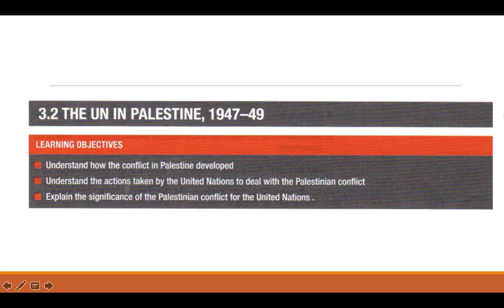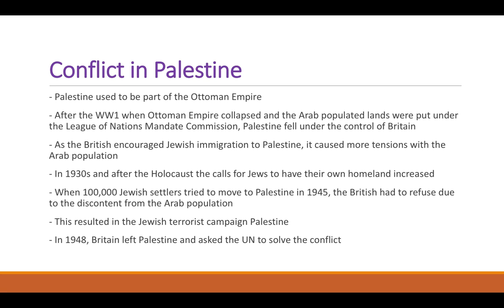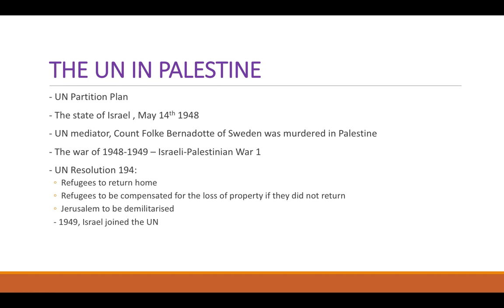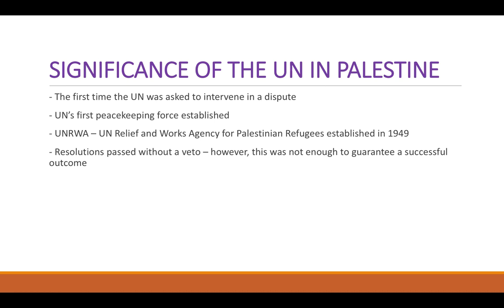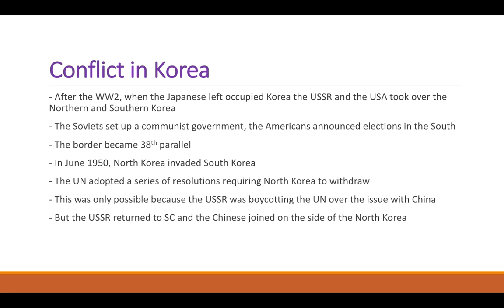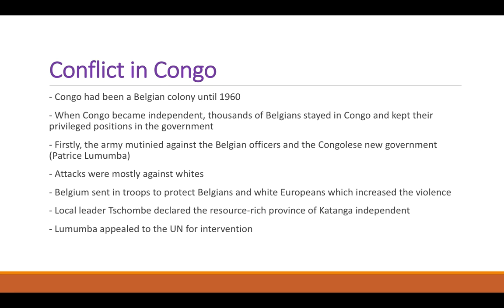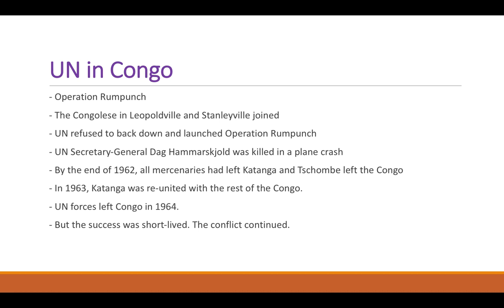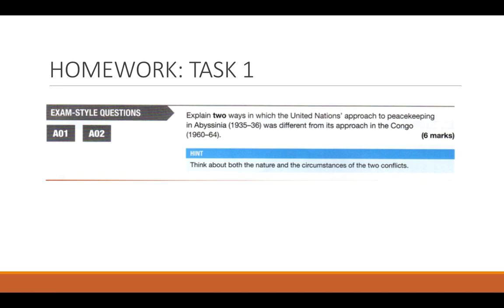LANDAU School - History, Y9, Lesson 2 (Aysel Mammadova)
UN involvement in Palestine, Korea and Congo (IGCSE).